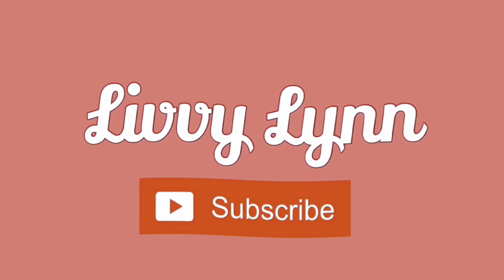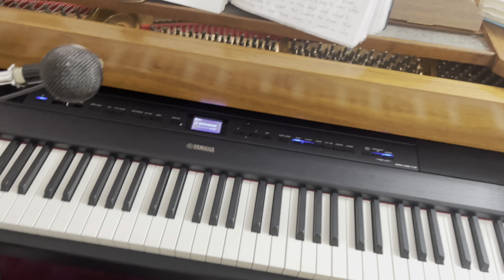I Have a Father Who Can//piano&tambourine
So glad that we have a Father who can do ALL things!

Mark 10:27 KJV
[27] And Jesus looking upon them saith, With men it is impossible, but not with God: for with God all things are possible.

Luke 18:27 KJV
[27] And he said, The things which are impossible with men are possible with God.